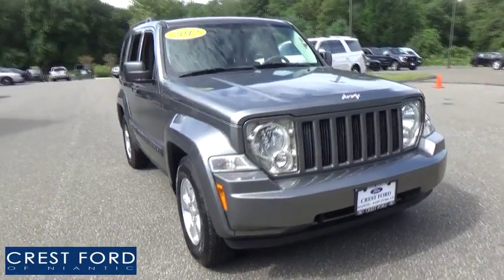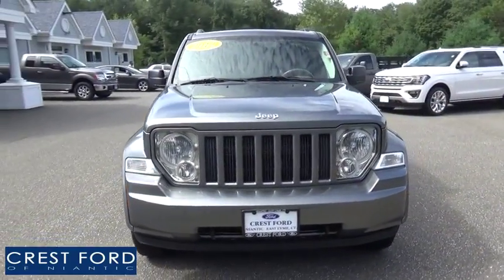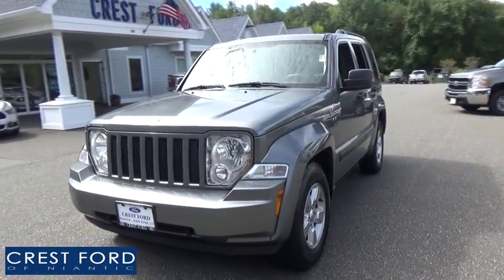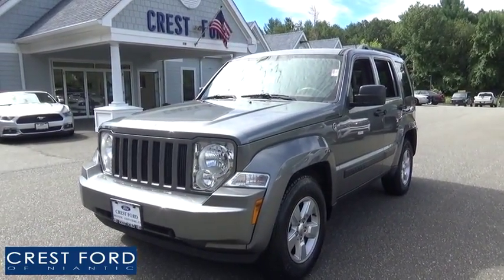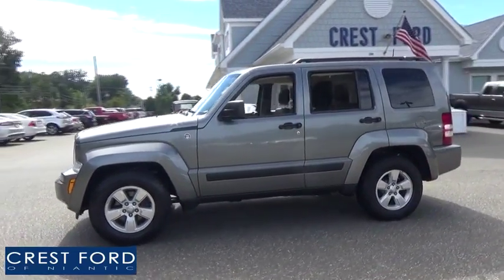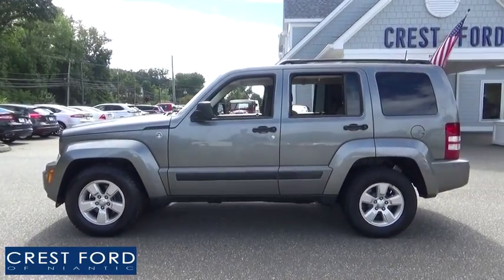2012 Jeep Liberty Niantic, New London, Old Saybrook, Norwich, Middletown, CT F3900A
Gray Used 2012 Jeep Liberty available in Niantic, Connecticut at Crest Ford of Niantic. Servicing the New London, Old Saybrook, Norwich, Middletown, CT area.

Clean CARFAX. Odometer is 11069 miles below market average! *FULLY Serviced & Reconditioned*, *PASSED - 172 Point Vehicle Inspection*, CLEAN CAR FAX , ONE OWNER, 7 Pin Wiring Harness, 7 to 4 Pin Wiring Adapter, Alloy wheels, Class III Receiver Hitch, Class III Trailer Towing Group, Front Bucket Seats, Fuel Tank Skid Plate Shield, Heated door mirrors, Heavy-Duty Engine Cooling, Power steering, Power Steering Cooler, Power windows, Skid Plate Group, Tilt steering wheel, Tow Hooks, Trailer Sway Control, Trailer Tow Group.  Mineral Gray Metallic 2012 Jeep Liberty Sport 4WD 4D Sport Utility 4-Speed Automatic VLP PowerTech 3.7L V6   Come to Crest Ford of Niantic to experience a hassle free, customer friendly sales experience! Meet one of our factory trained sales and leasing consultants, and choose the PERFECT vehicle for YOU! Come see why we are nicer in Niantic!
Stock Number: F3900A, VIN Number: 1C4PJMAK0CW215530, Style Name: 4X4 Sport, Make: Jeep, Model: Liberty, Model Year: 2012, Type: SUV, Vehicle Trim: Sport, Interior Color: Dark Saddle/Dark Slate Gray, Exterior Color: Gray, Body Type: SUV, MPG Automatic City: 15, MPG Automatic Highway: 21, Engine Description: Powertech 3.7L V6, Fuel Type: Gasoline, Fuel Induction: Sequential MPI, Valves Per Cylinder: 2, Aspiration: Normal, 4WD Type : Part-Time, Descent Control: Hill Descent Control, Driven Wheels: Four-Wheel, Locking Hubs: Auto, Transfer Case: Electronic, Transmission: 4-Speed Automatic VLP, Wheels Rims: Machined Aluminum, Wheels Spare Rim Type: Steel, Drive Train Type: 4WD, Independent Suspension: Front, Stabilizer Bar: Front And Rear, Clock, Low Fuel Level, Tachometer, Front Wipers: Variable Intermittent, Privacy Glass: Light, Rear Defogger, Rear Wiper: Fixed Interval, Antenna Type: Integrated Roof, Audio System: AM/FM/Satellite, Speakers: 6, Seating Capacity: 5, Front Seat Type: Bucket, Upholstery: Premium Cloth, Folding: Fold Forward Seatback, Center Console: Full With Covered Storage, Cruise Control, Cupholders: Front And Rear, Door Pockets: Driver And Passenger, Power Outlets, Seatback Storage, Steering Adjustment: Tilt-Adjustable, Steering Power: Power Steering, Power Mirrors: Power Remote, Power Door Locks, Windows: Power Windows, Air Conditioning: Manual, Air Filtration: Interior Air Filtration, Trunk Lights: Cargo Area Light, Dash Trim: Metal-Look, Mats: Carpet Front And Rear, Reading Lights: Front And Rear, Shift Knob: Plastic/Rubber, Steering Wheel Trim: Plastic/Vinyl, Vanity Mirrors: Dual Illuminated Vanity Mirrors, Aux Transmission Cooler: Regular, Bumpers: Body-Colored, Door Reinforcement: Side-Impact Door Beam, NHTSA Driver Grade: Average, NHTSA Side Impact Front Grade: Excellent, NHTSA Side Impact Back Grade: Excellent, Turning Circle: 35.4, ABS: 4-Wheel, Head Airbags: Curtain 1St And 2Nd Row, Brake Assist: Braking Assist, Safety Locks, Engine Immobilizer, Headlights Auto Delay: Auto Delay Off, Headlights Dusksensor: Dusk Sensing, Front Headrests: Manual Adjustable, Rear Headrests: 2, Rear Center Seatbelt: 3-Point Belt, Safety Stability Control, Driver and Passenger Airbag, Stability Control: With Anti-Roll Control, Tie Downs: Cargo Tie Downs, Liftgate Window: Flip-Up, Rear Door Type: Liftgate, Side Door Type: Conventional, Front Head Room: 40.4 Inches, Front Hip Room: 52.7 Inches, Front Shoulder Room: 57.1 Inches, Front Leg Room: 40.8 Inches, Rear Head Room: 40.8 Inches, Rear Hip Room: 52.6 Inches, Rear Leg Room: 38.2 Inches, Rear Shoulder Room: 56.6 Inches, Luggage Capacity: 26 Cu.Ft., Length: 176.1 Inches, Width: 73.1 Inches, Height: 70.1 Inches, Wheelbase: 106.1 Inches, Max Gross Vehicle Weight: 5,600 Lbs., Curb Weight: 4,290 Lbs., Class III Trailer Towing Group, Popular Equipment Group, Skid Plate Group, Trailer Tow Group, 6 Speakers, AM/FM Radio, Audio Jack Input For Mobile Devices, CD Player, MP3 Decoder, Radio Data System, Radio: Media Center 130 CD/MP3, Air Conditioning, Rear Window Defroster, Power Steering, Power Windows, Remote Keyless Entry, Security Alarm, Traction Control, 4-Wheel Disc Brakes, ABS Brakes, Anti-Whiplash Front Head Restraints, Dual Front Impact Airbags, Front Anti-Roll Bar, Front Wheel Independent Suspension, Low Tire Pressure Warning, Occupant Sensing Airbag, Overhead Airbag, Rear Anti-Roll Bar, Brake Assist, Electronic Stability Control, Delay-Off Headlights, Fog Lamps, Fully Automatic Headlights, Panic Alarm, Speed Control, Heavy-Duty Engine Cooling, Power Steering Cooler, Bodyside Moldings,